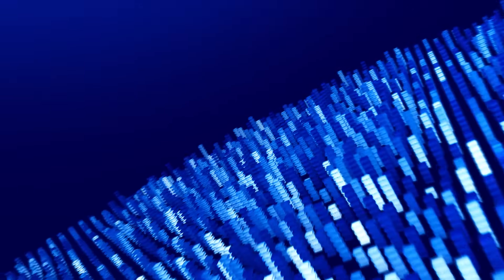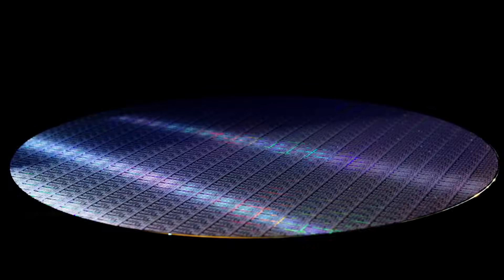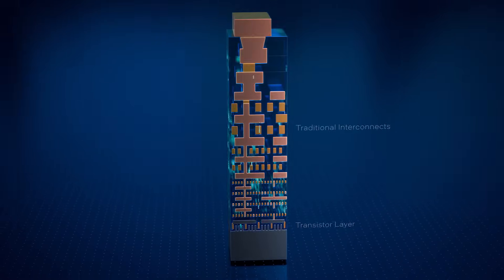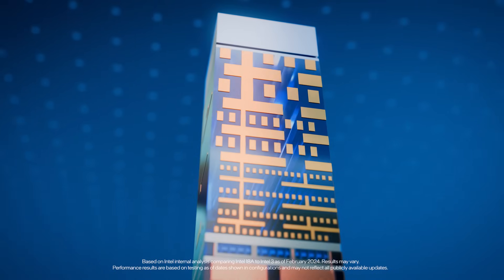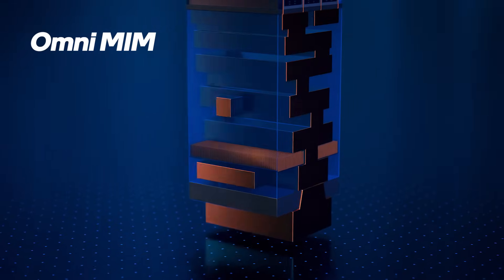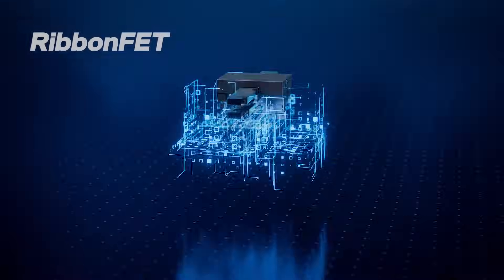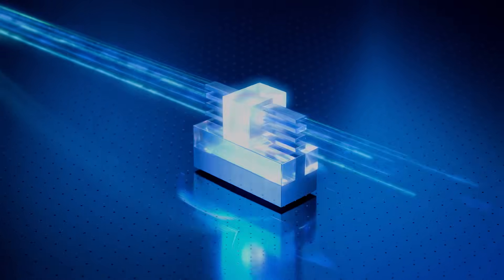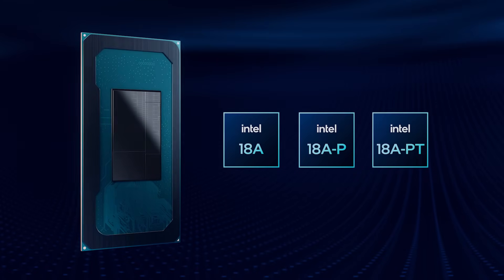Intel 18A Overview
Video overview of Intel 18a process node including PowerVia and RibbonFET